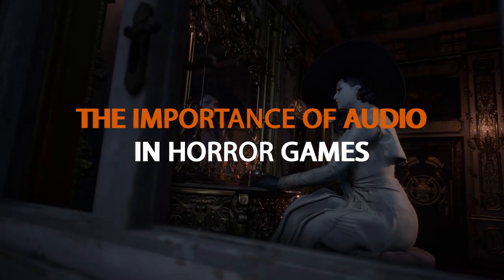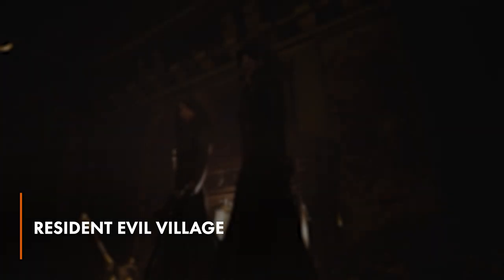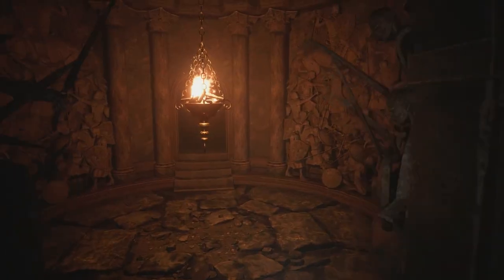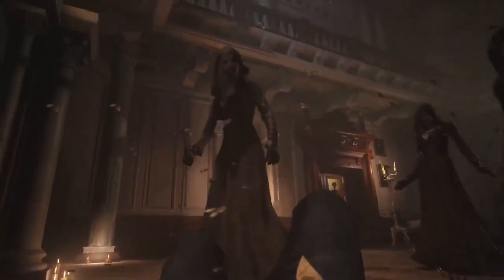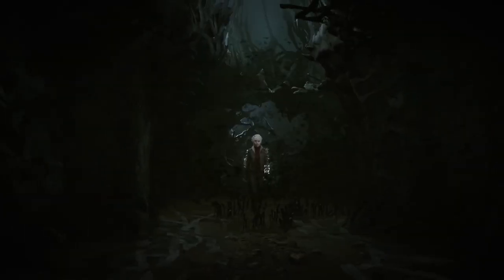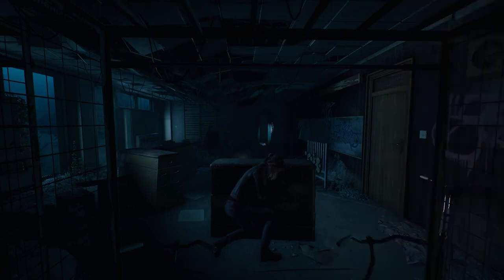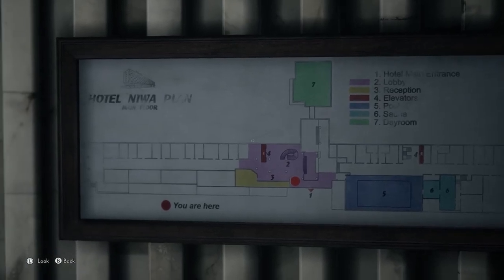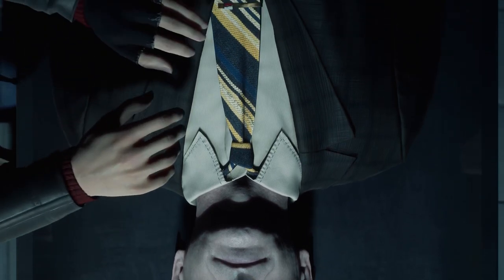The Importance Of Audio In Horror Games